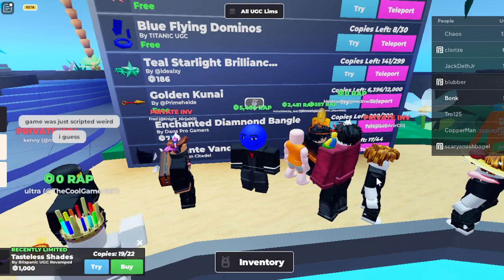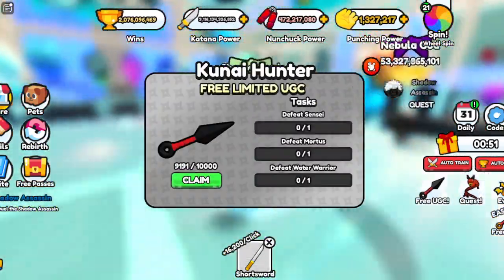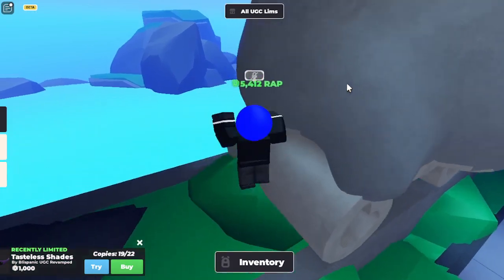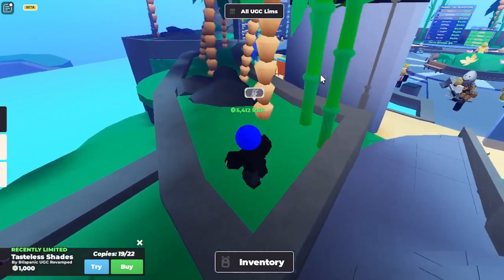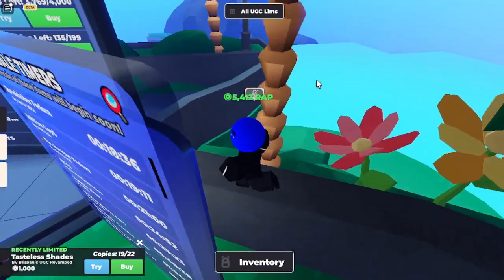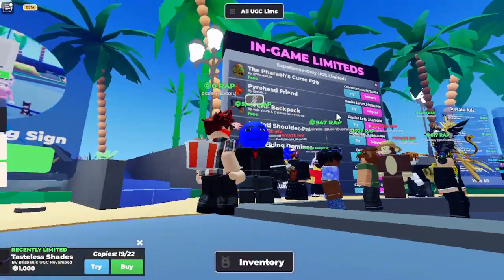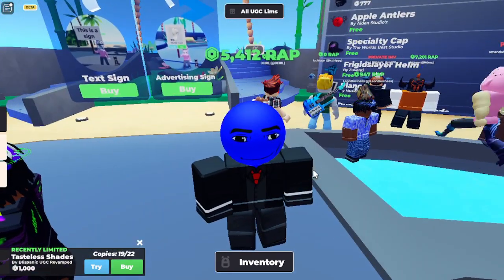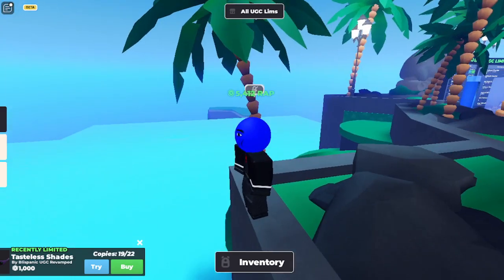The problem with Free UGC Limiteds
i might have a minor skill issue tbh